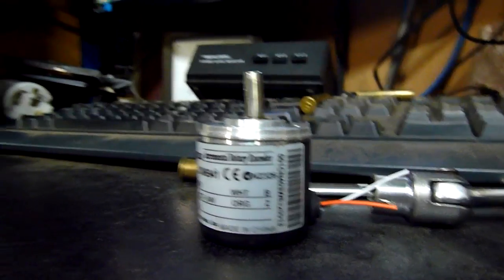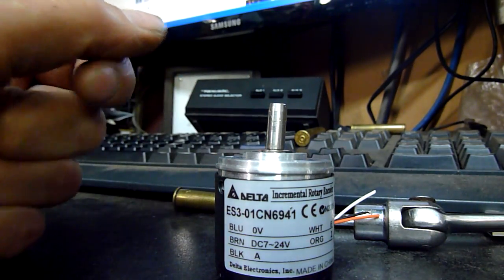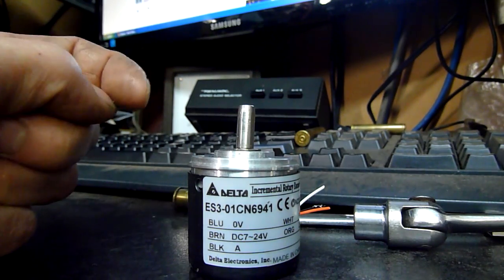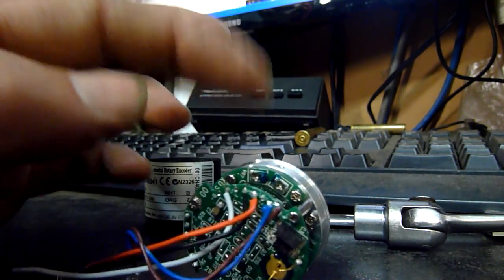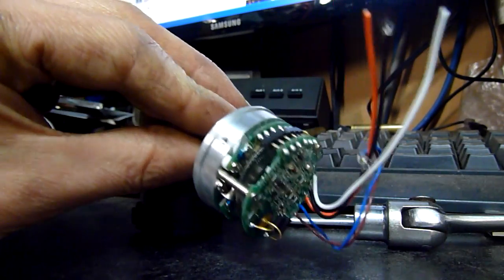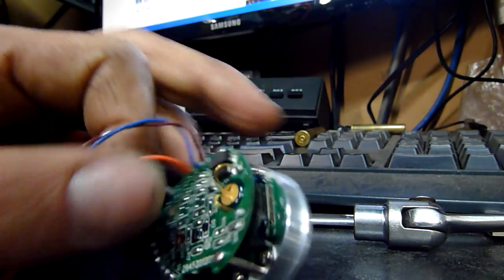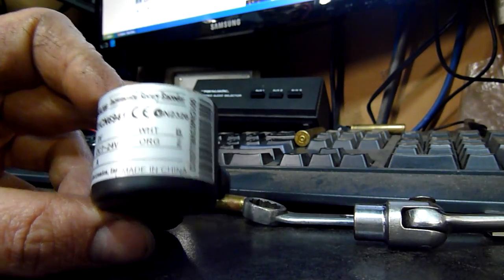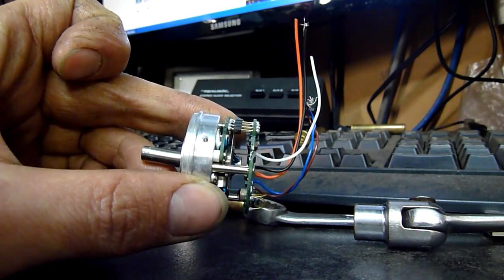Inside a Delta Incrimental Rotary Encoder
A quick peek inside a Delta Rotary Encoder that I pulled out of the trash at work